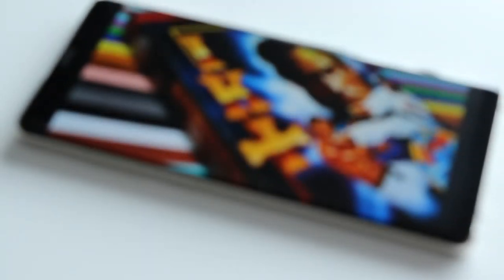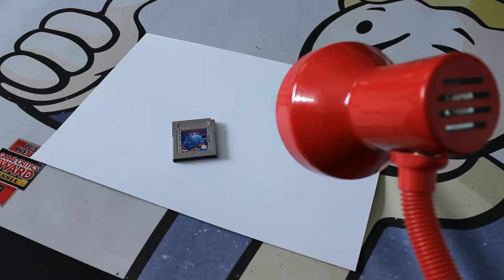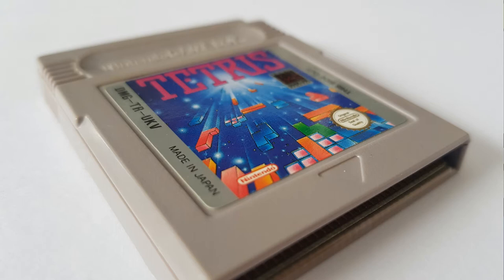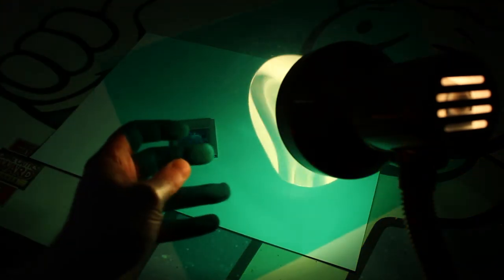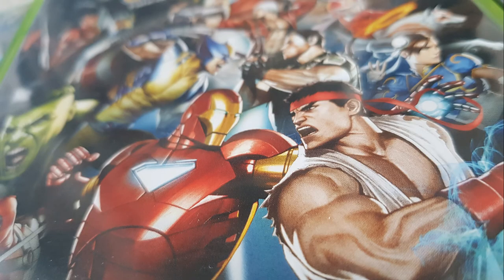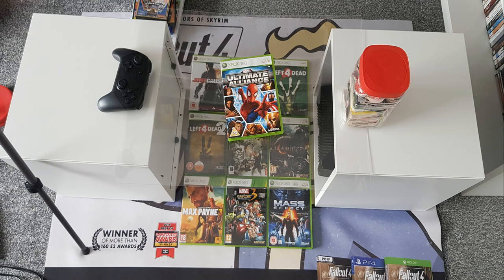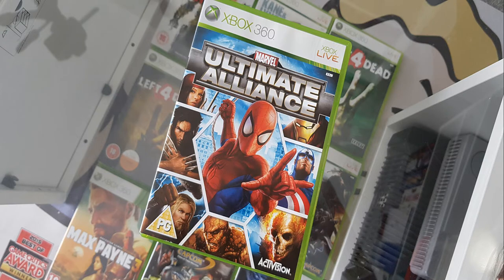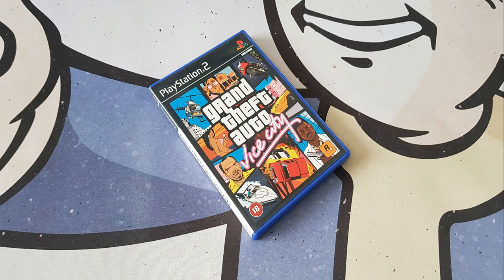Taking Still Photos on a Budget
Here's a beginners guide to turning some of your games into much better looking photos using only a phone camera (Note 8 in this case - not a bad camera for an older phone - even old phones than this can take amazing photos!)

No SLRs (aside from the one shooting video whilst using the phone to take images), no lens changes, no fstops, just point and shoot on the camera's auto settings. Heresy to photography die hards - but this is a beginners look at snapping pics!

From using simple desk lamps and lighting, different camera angles, simple cheats or what the cool kids call hacks to getting the best out of your photos with a camera phone.

The whole point of this video is for us to share our ideas and tricks with each other - we help each other all the time in the community so least I could do is share a few basic tips to make those awful shelfie photos a thing of the past.

Please note, no Retro B8's were harmed too badly in this video.

Please leave your tips and tricks in the comments so we can all share!